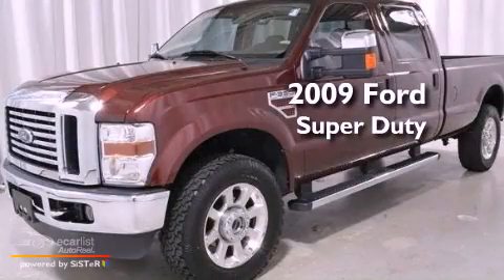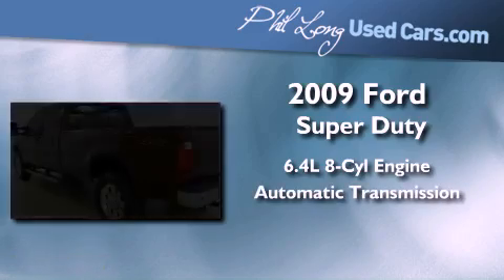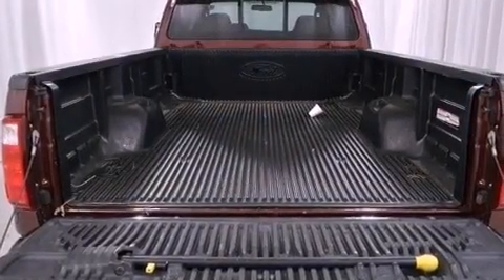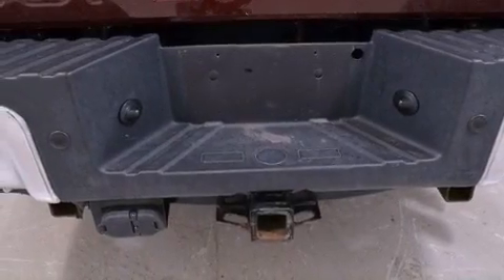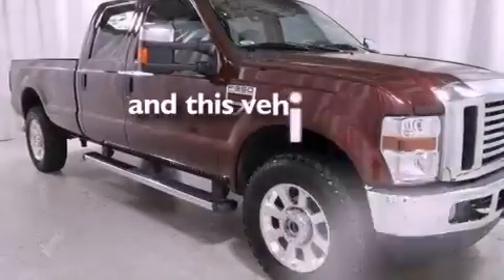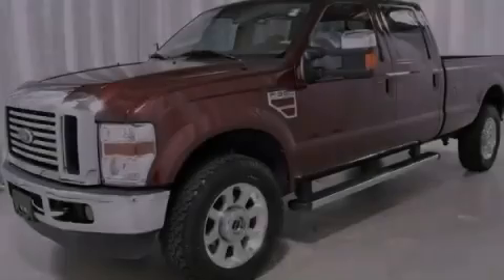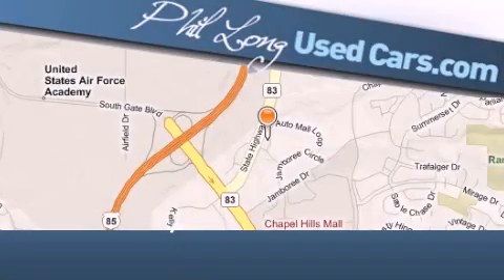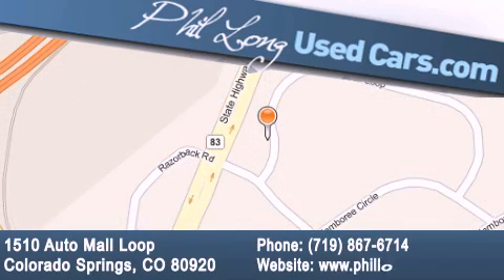2009 Ford Super Duty Colorado Springs CO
Year : 2009
 Make : Ford
 Model : Super Duty
 Engine : 6.4L OHV V8 TURBO-DIESEL POWER STROKE ENGINE
 Trans . : Automatic
 Exterior : Red
 Miles : 17,158
 Interior : Gray

 Pre-Owned 2009 Ford Super Duty Colorado Springs CO